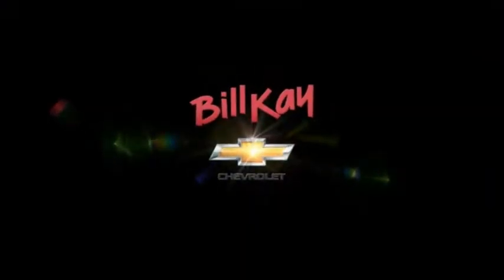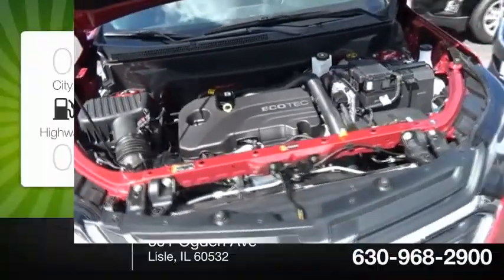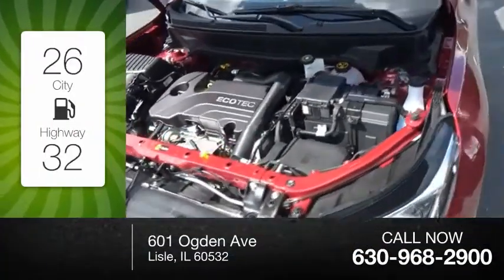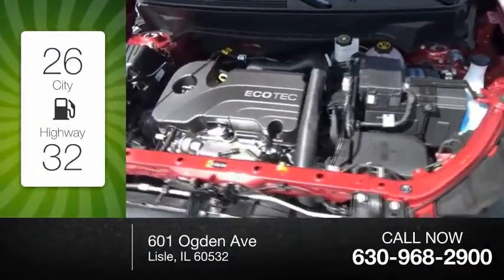2019 Chevrolet Equinox Lisle IL 193018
2019 Chevrolet Equinox LT 1LT

Red Tintcoat 2019 Chevrolet Equinox LT 1LT FWD 6-Speed Automatic 1.5L DOHC32/26 Highway/City MPG